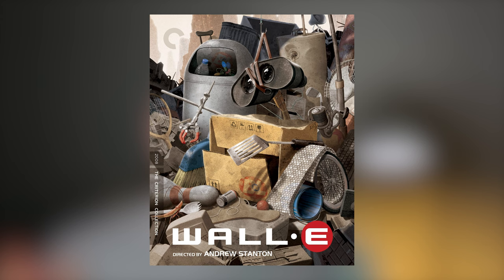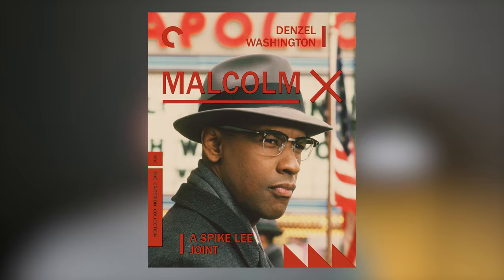The EASY way to buy US (Region A) CRITERION COLLECTION Blu-rays in the UK / EU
I get asked a lot about how to buy Region A Criterion Collection discs in the UK and Europe. These are some tips on the best ways to do this.

Don't forget to check out boutiquehomevideo on ebay!